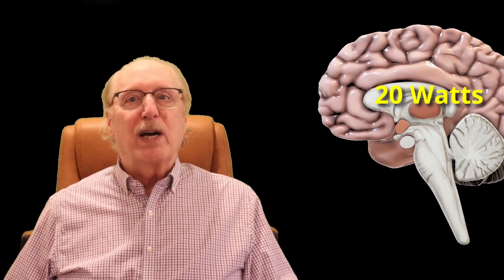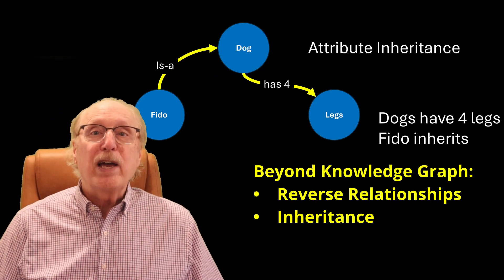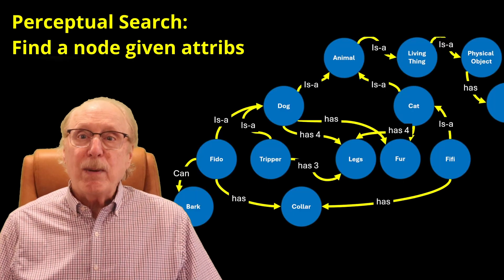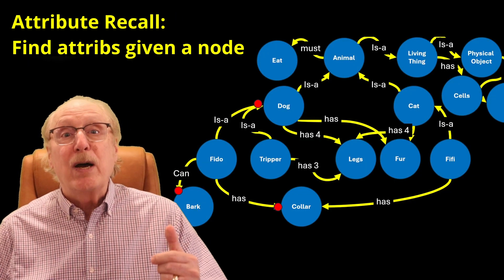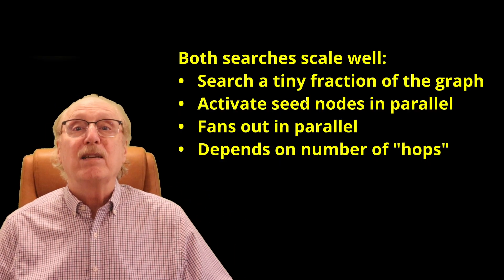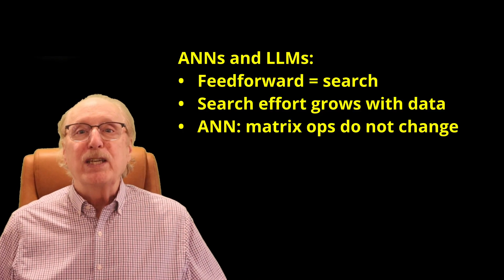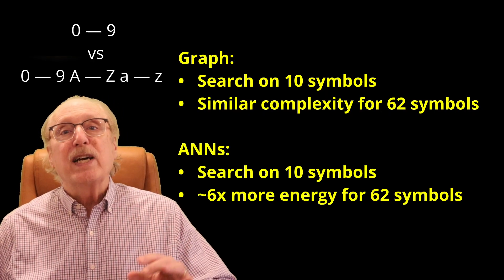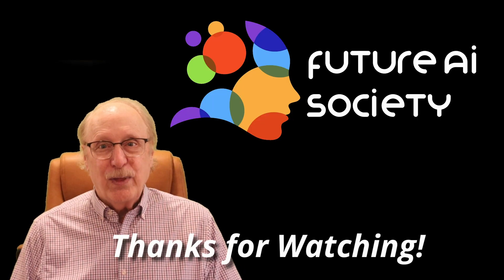Killing AI’s Energy Hog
AI is exploding — and so is its appetite for energy. Today’s models burn through gigawatts, while your brain runs on just 20 watts, less than my laptop. How does the brain pull off this miracle of efficiency? And can we use those same principles to stop the AI energy monster? In this video, we’ll reveal the brain’s secret — a graph-based way of storing and searching knowledge — and why it might be the key to building AI that’s smarter and greener.